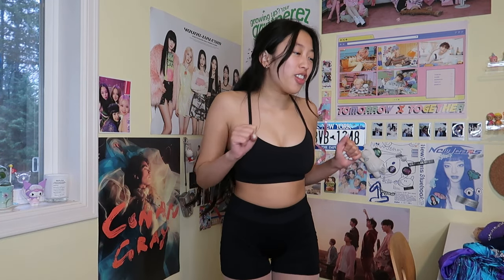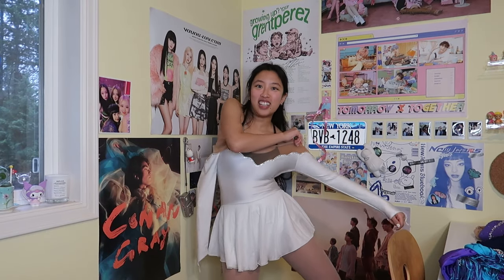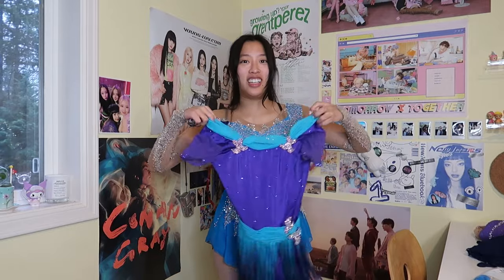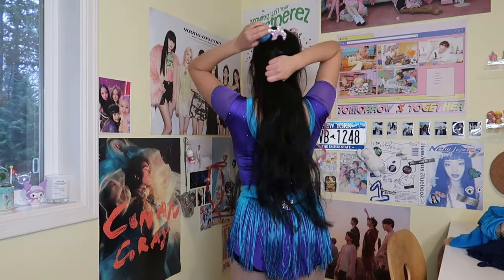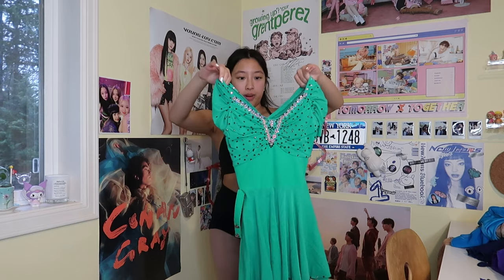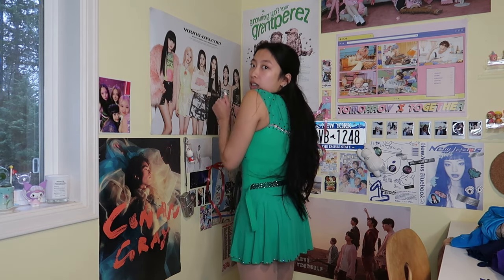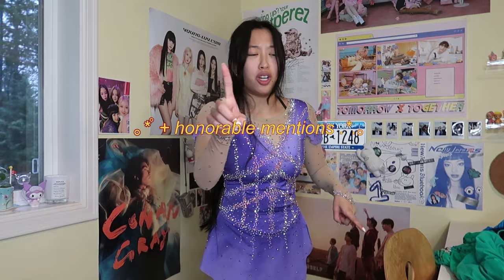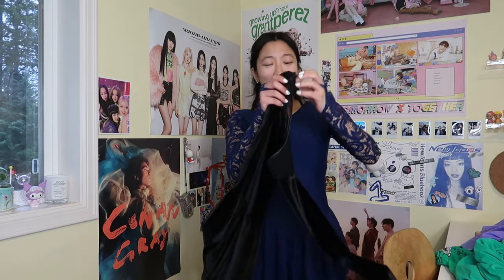trying on ALL my figure skating competition dresses | showing you every program i've skated to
if you've been following me for a while you know that i'm missing some :( i couldn't find them, but i still have some of the recent ones! this video was so fun to film because i hadn't tried on any of these dresses in years :0

📹 socials
discounts and codes 4 u:
yesstyle code: RACHELXOXO2